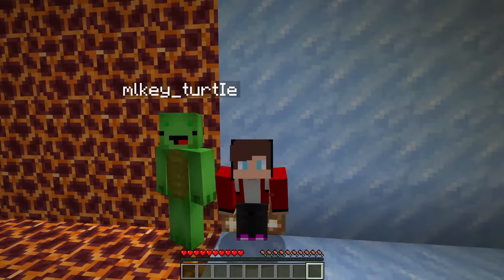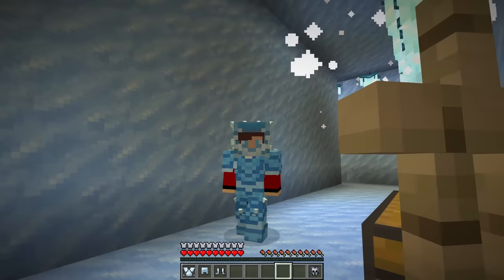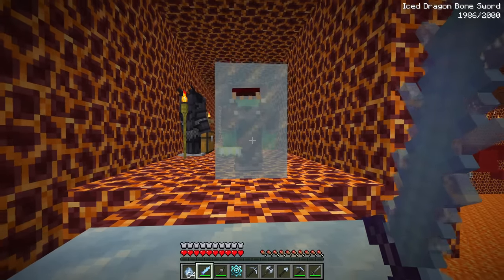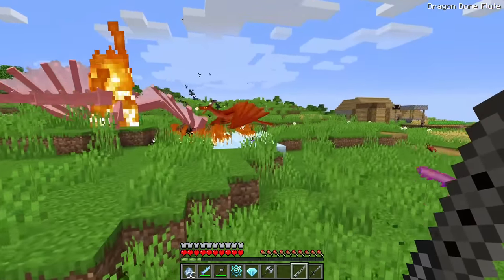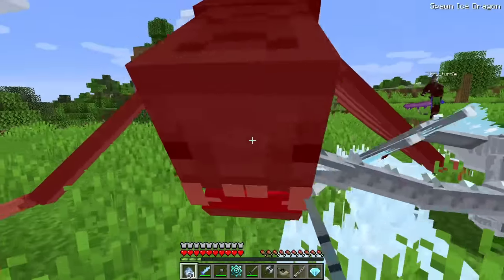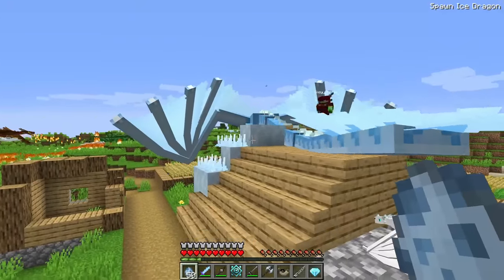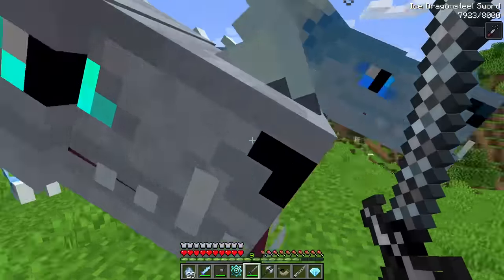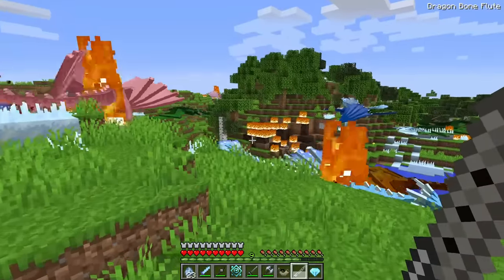Mikey FIRE Armor vs JJ ICE Armor Survival Battle in Minecraft (Maizen)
This video is an unofficial work and is neither created or approved by Maizen Sisters.

Maizen -  @maizenofficial